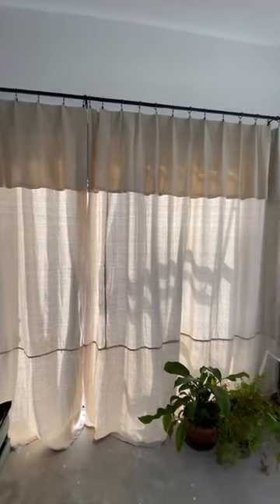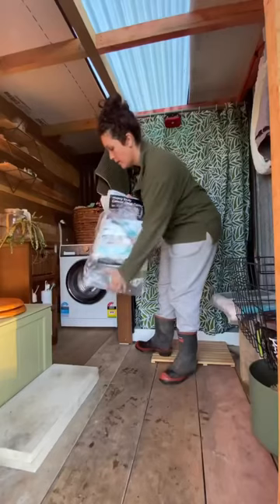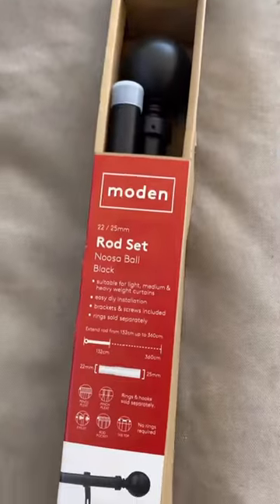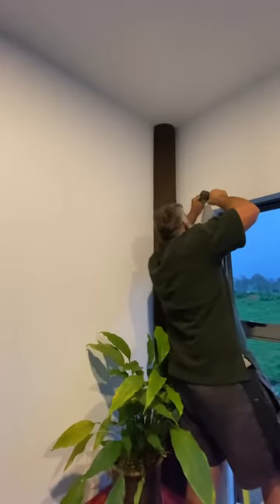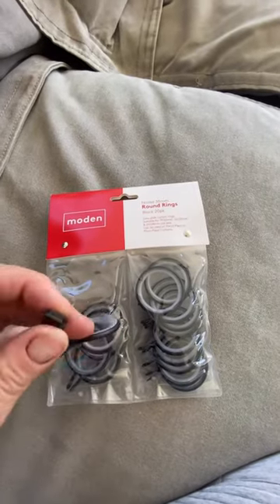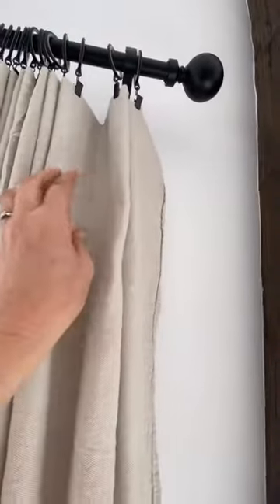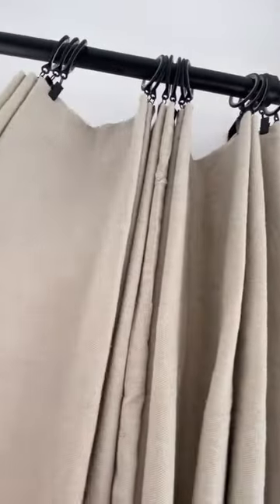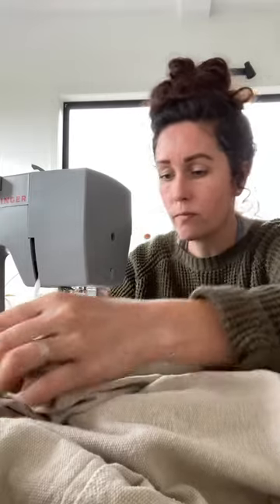Diy drop cloth curtains!